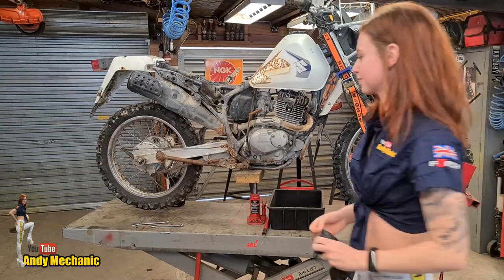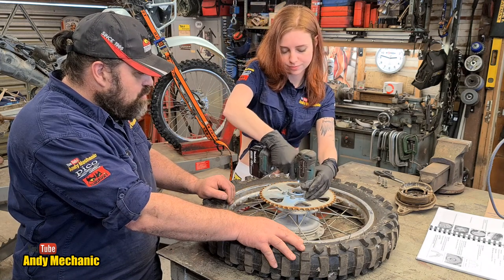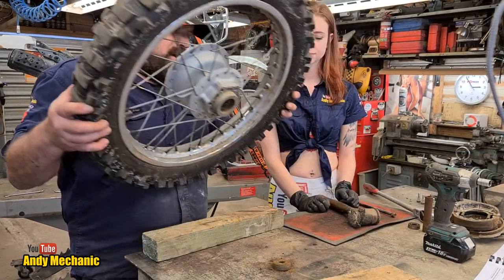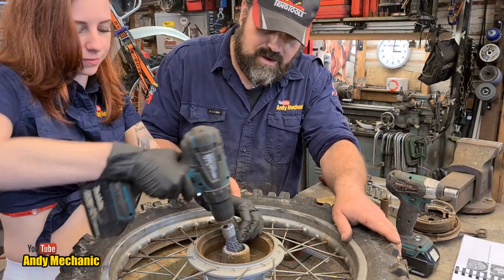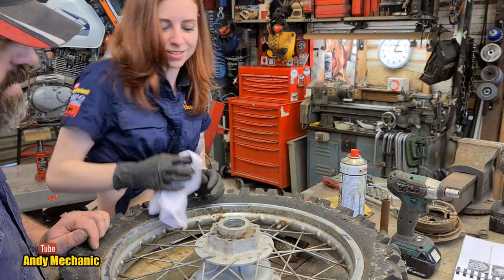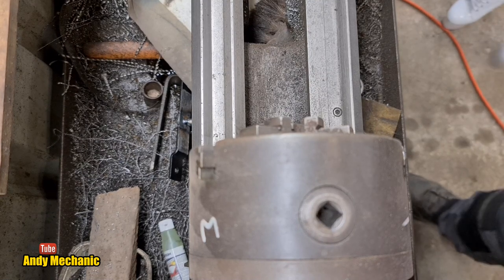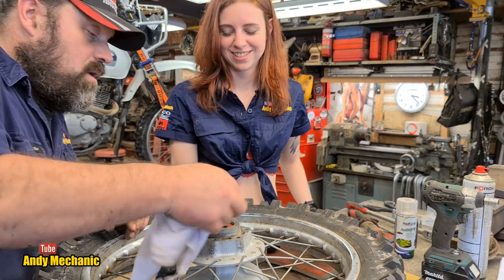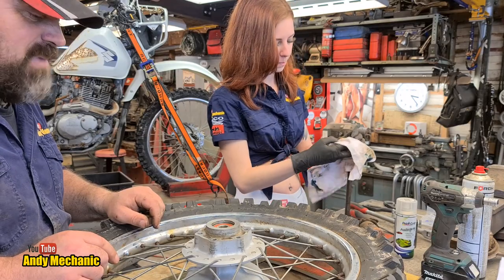Suzuki DR200 rear wheel bearing replacement Ft. TG Holley #1624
Working our way through the looooooong list of repairs on Tool Girl Holley's DR200 Farm bike, this video covers the replacement of the rear wheel bearings - a simple enough job if you know what you are doing but a job non-the-less that needs to be done right & will put Holley's bike one step closer to been on the road!

Auckland
Post Code 1142
New Zealand

Andy